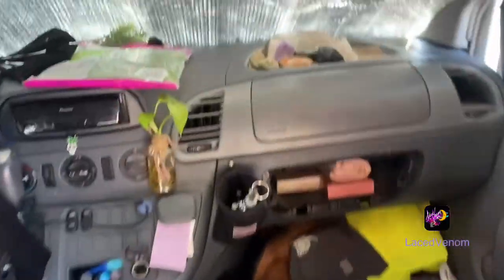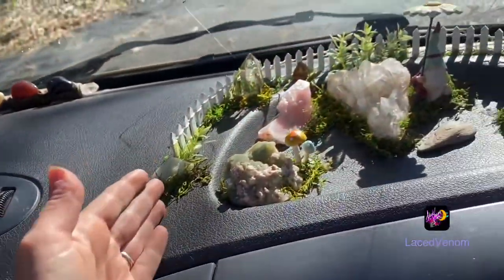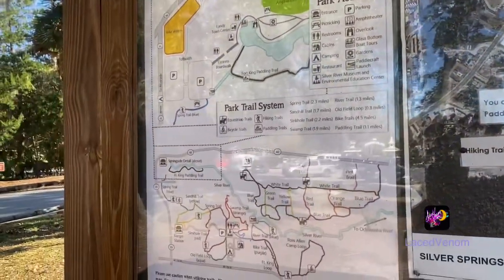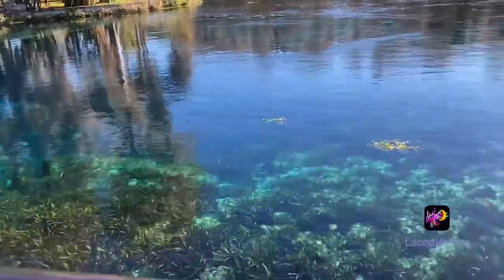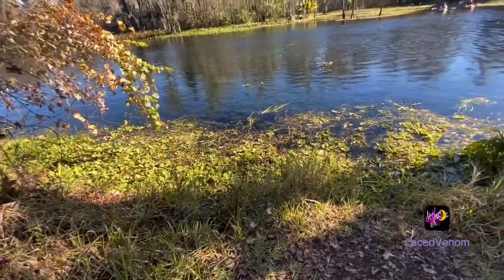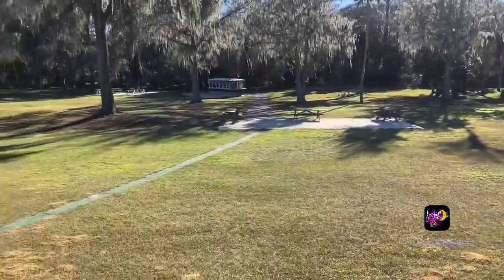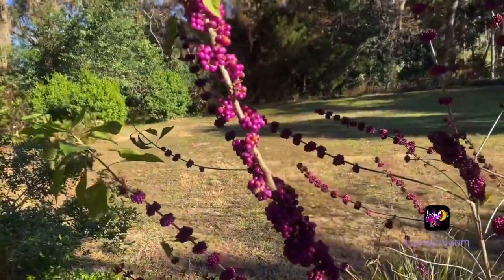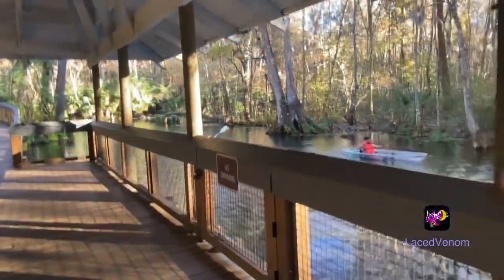Silver Spring State Park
I almost left out some really good footage.
My camera has been messing up a little bit and it’s been jumbling my footage around but this is Silver Spring State Park a place that I’m honestly probably gonna go back to because it was beautiful there.
- lace ￼

Top 3 Van build items:
3 - Renegry 100 watt solar panels

GoalZero Yeti 3000 portable power station

Bluetti EB55 portable power station

Esty Shop